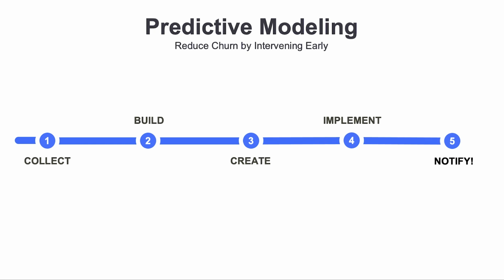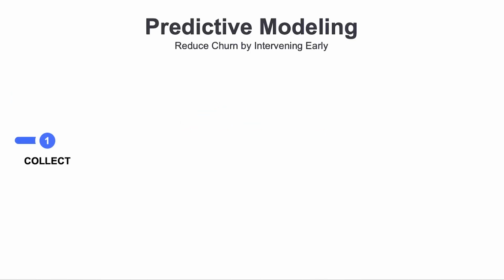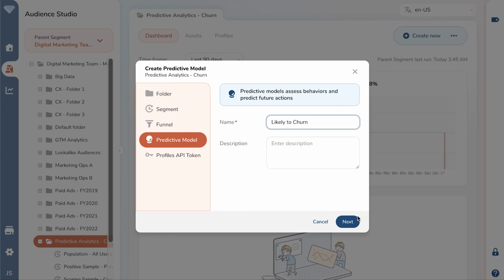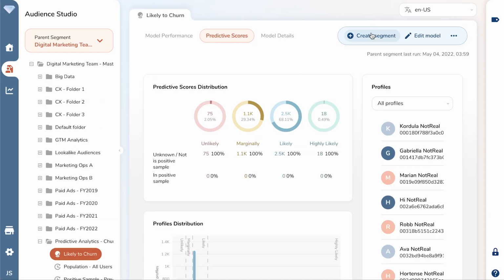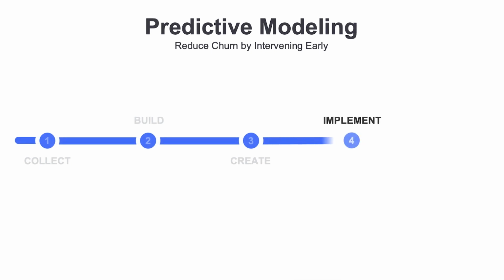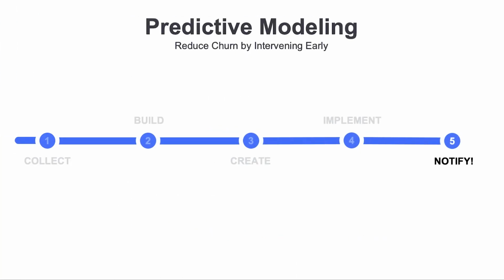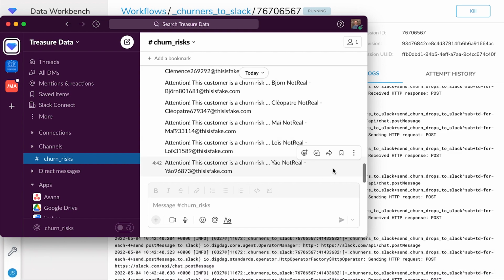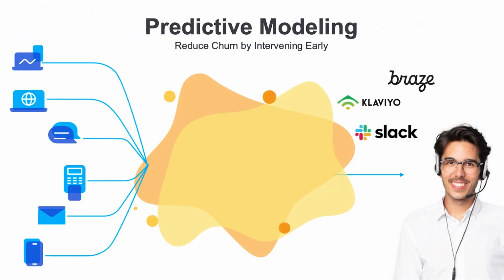Propensity Modeling: Reduce Churn with Treasure Data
🌟 Welcome back to TreasureTipTuesday! In today's video, we delve into the world of Propensity Modeling using Treasure Data to revolutionize your customer retention strategies. 🚀📈

🔑 Key Takeaways:
- 📊 Learn how predictive data modeling pinpoints at-risk customers.
- 🛠️ Explore accessible tools for effective data analytics.
- 🔔 Understand the impact of real-time alerts and timely interventions in customer retention.
- 🎯 Join us to master the art of reducing churn rates and enhancing customer loyalty with Treasure Data.

💡 Have any specific topics you want us to explore in future videos? We'd love to hear from you! Drop your suggestions in the comments below.